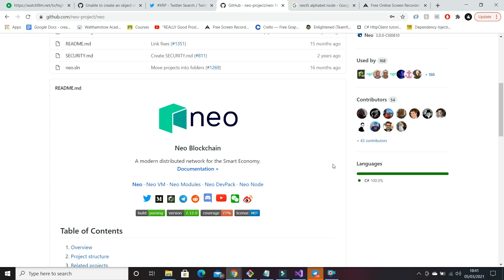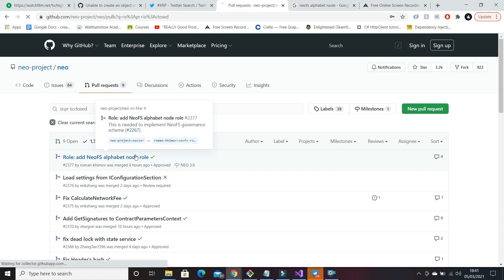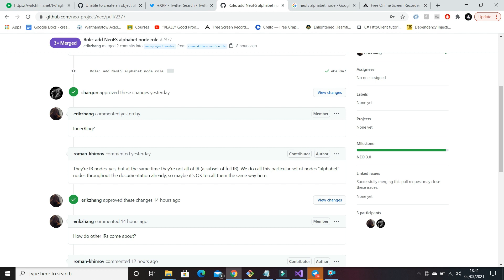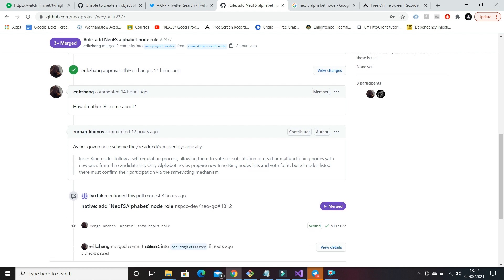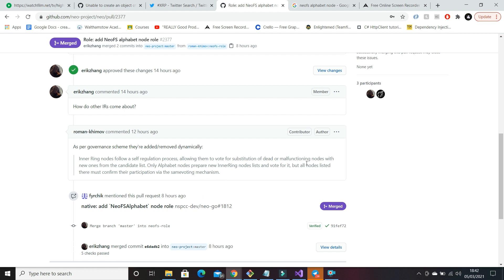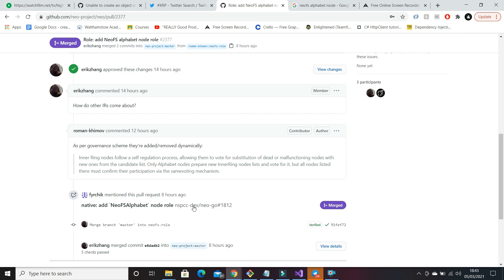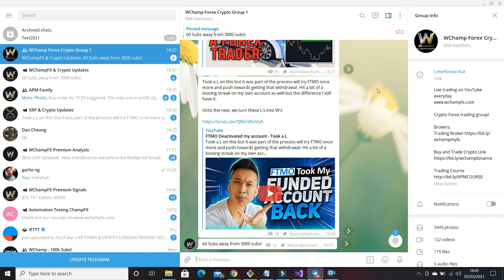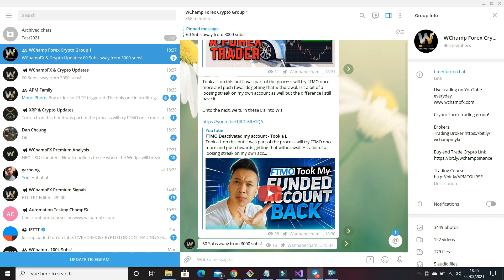NEO 3.0 code update today! NeoFS alphabet nodes | Software Engineer Reviews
Hey guys, NEO 3.0 update - we have had another feature approved today which is the neofs alphabet nodes update. I've covered what the IR nodes and alphabet nodes are - we only have a little bit more to go until the release of NEO 3.0